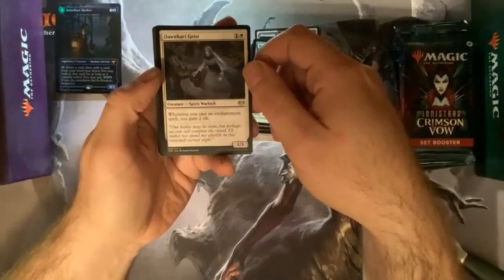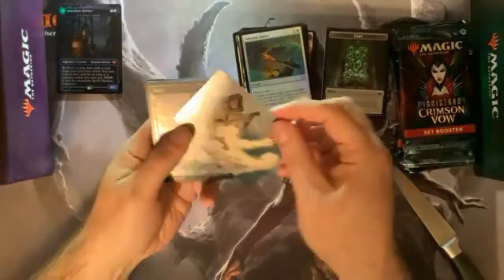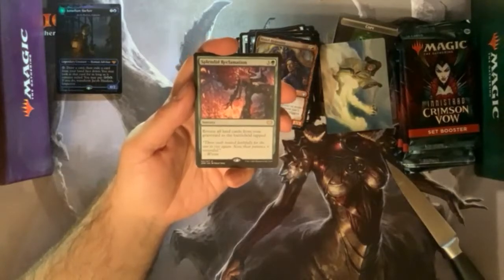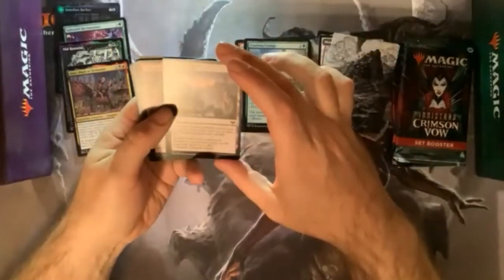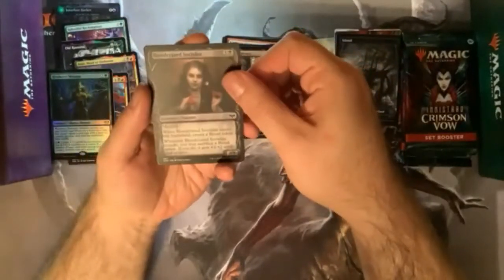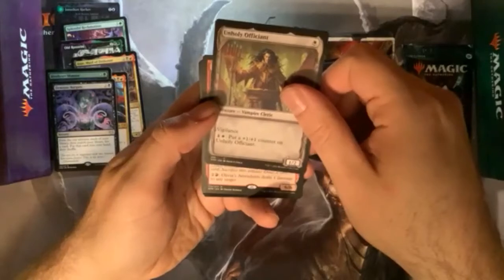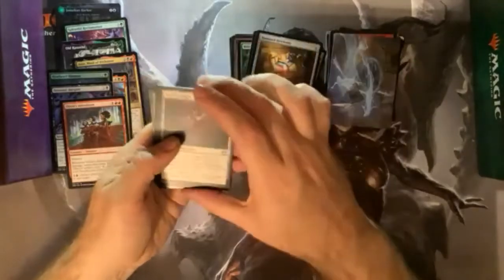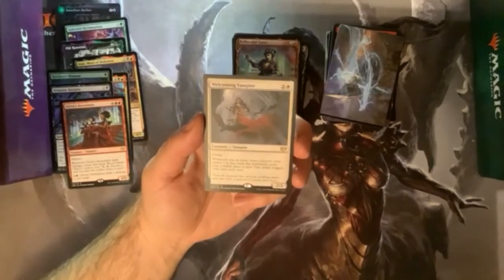Mr. Pynk's Crimson Vow box topper and commentary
Hilarity ensures